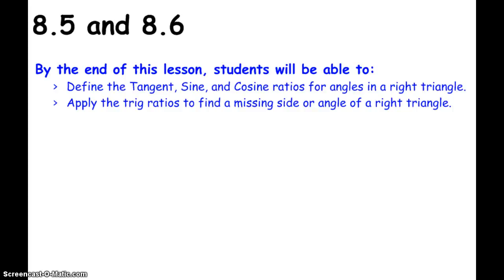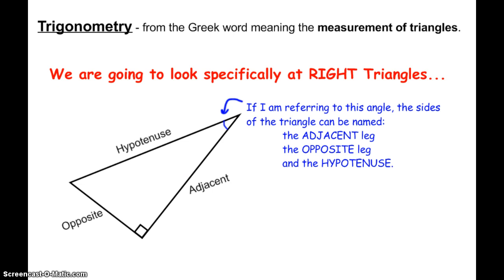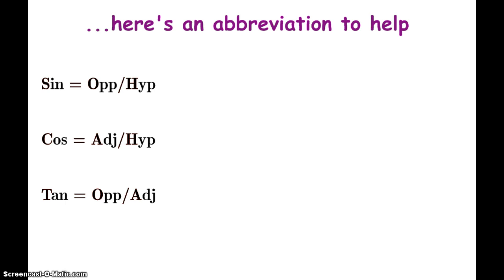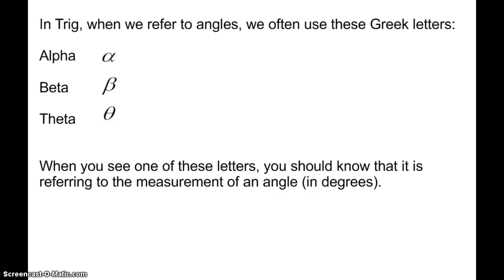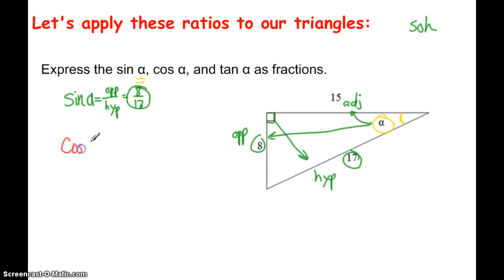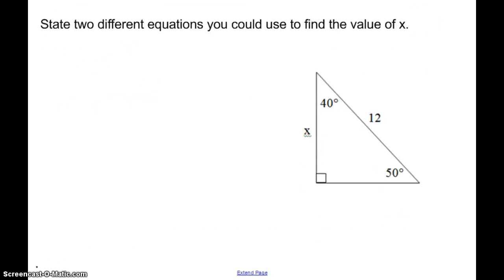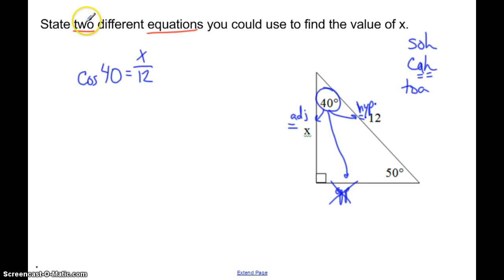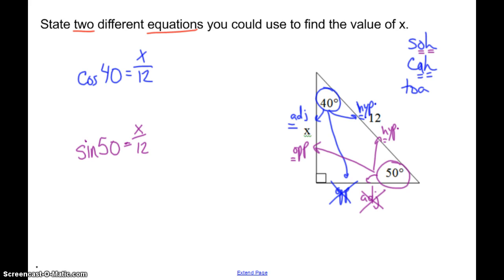Basic Trig Functions - Introduction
Introduction to the Trig Functions in Right Triangles